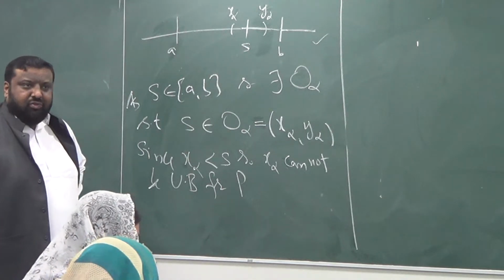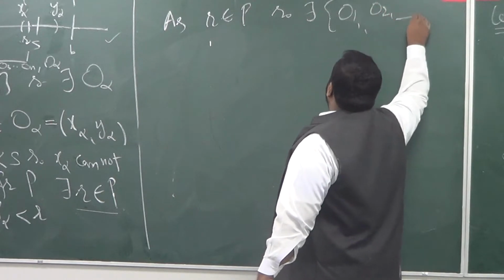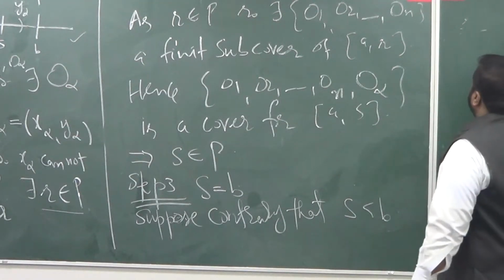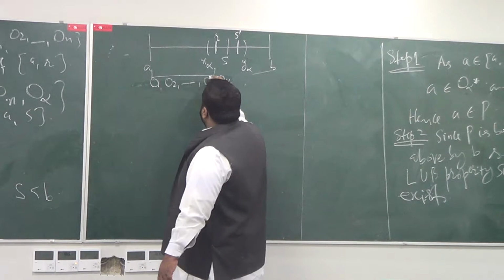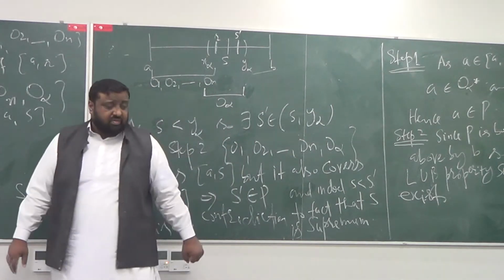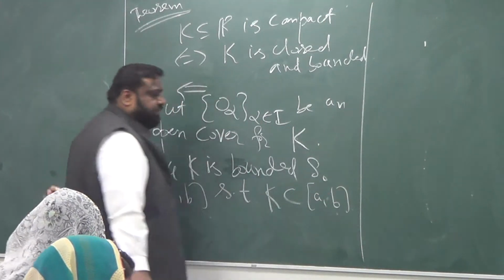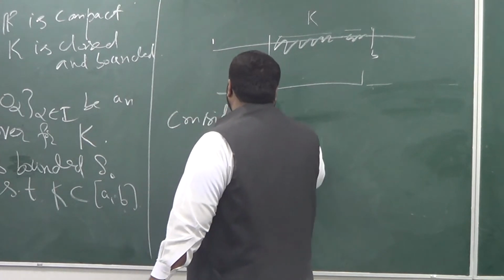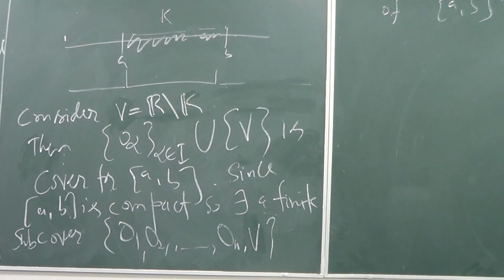Lecture 14 (part 2): Proof (cont.) [a,b] is compact and proof of Heine Borel theorem